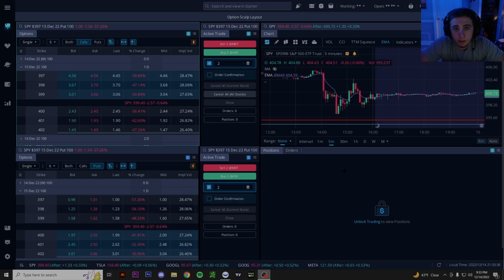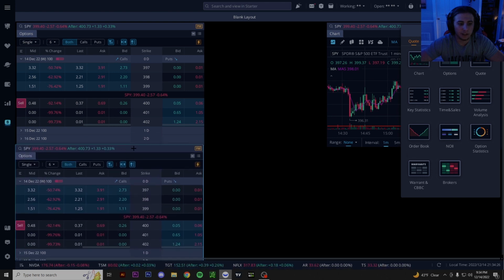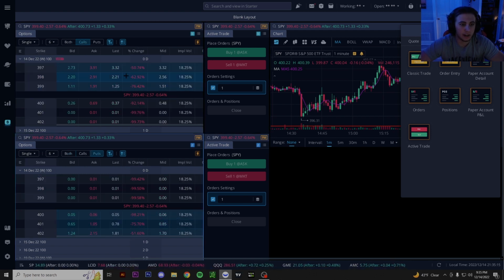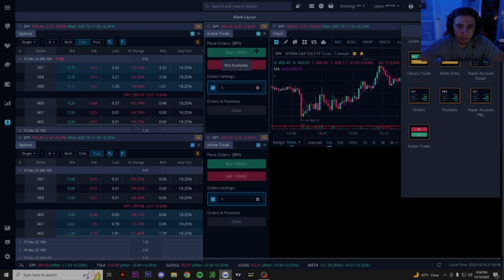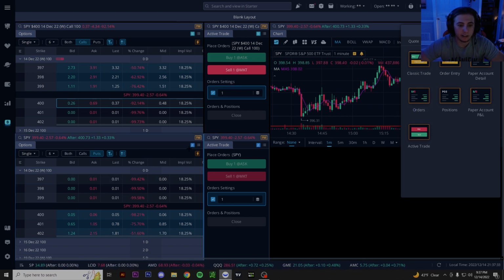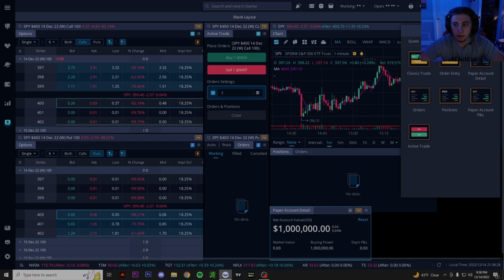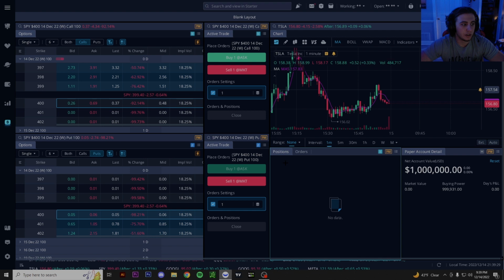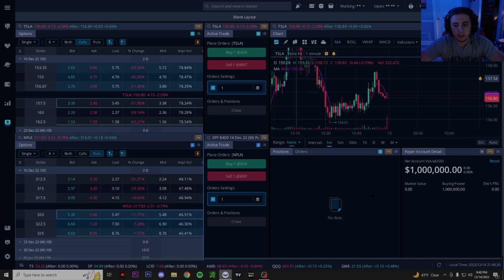The *BEST* Options Trading Layout for WeBull | Options Active Trader Layout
Hope you guys enjoyed this video. I got the design from Bullish Bob, so shout out to him! This is a super good layout for options using the active trader application settings. Although I showed myself setting this up for Paper Money trading, this layout works just as good for real trading! Allows for easy execution of buying orders and even easier execution of selling orders!